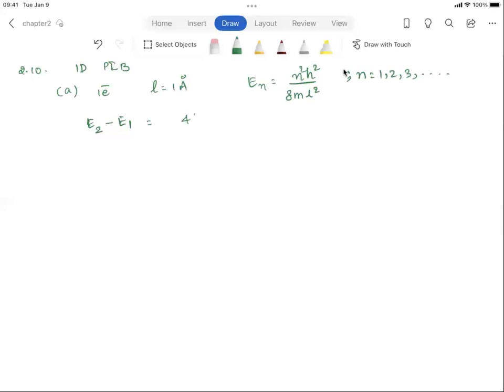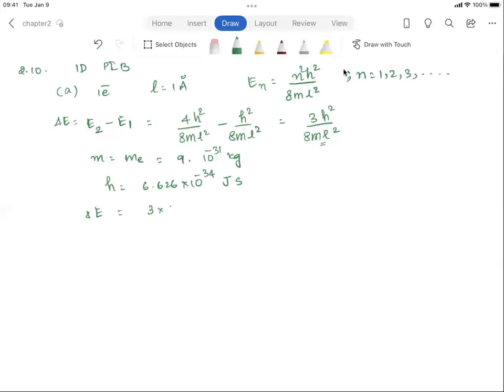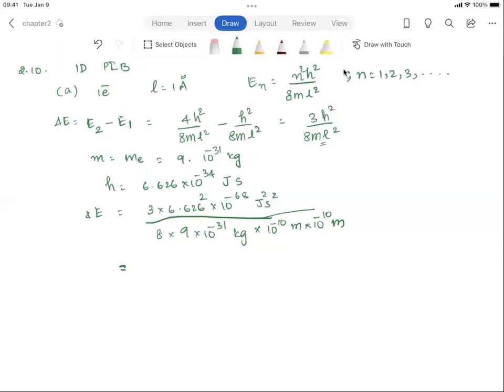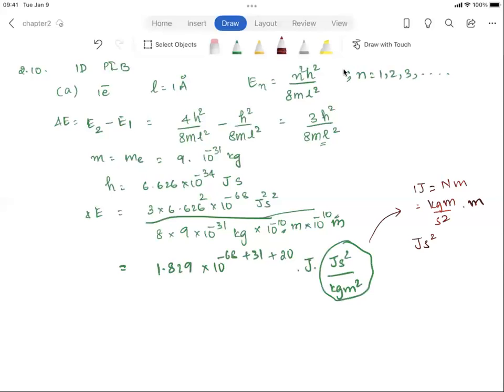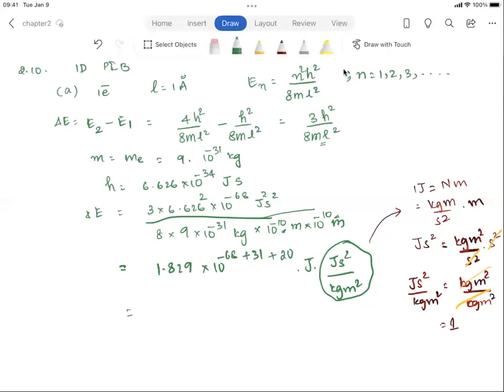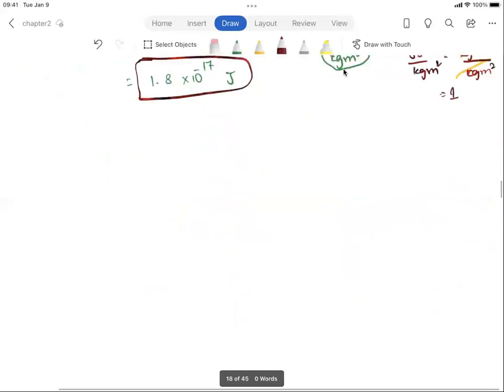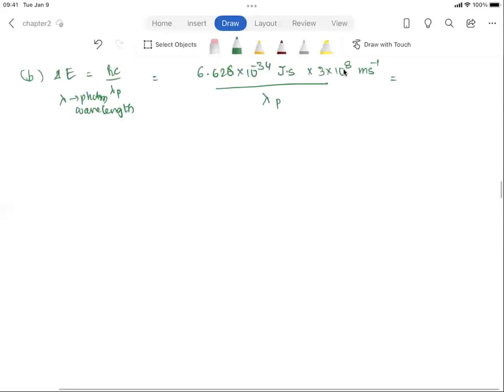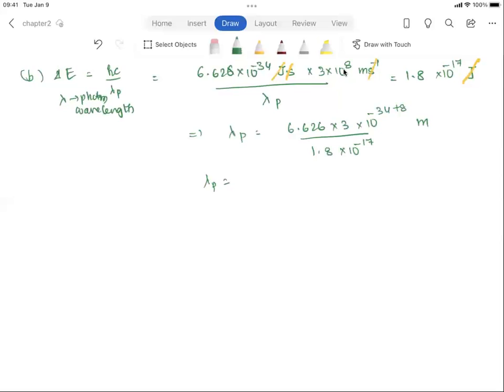Quantum Chemistry Levine 7th Edition: Chapter 2 - Ex. 2.10, Pg. 32